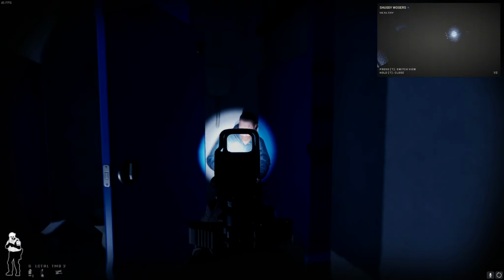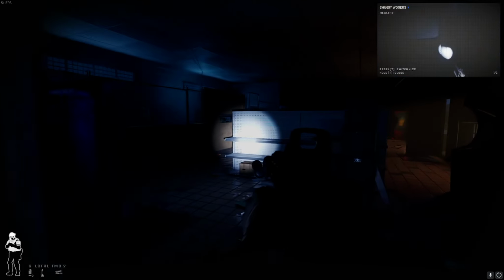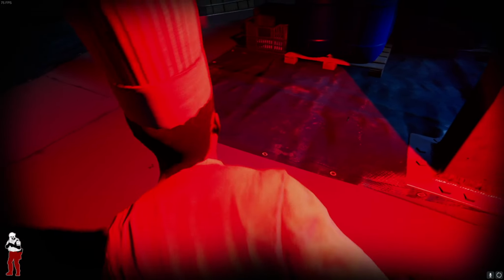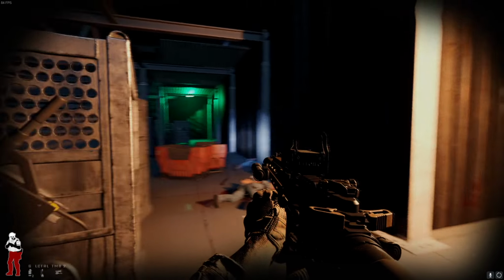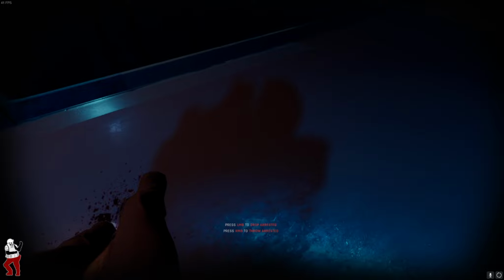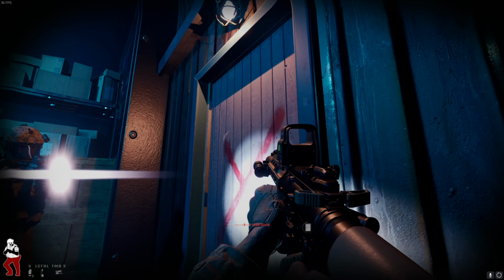Ready or Not 3-Mans: Abbatoir (Barricaded Suspects)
In this episode of 3-mans, the boys deal with a literal slaughterhouse

Map: Abbatoir (Modded Map)